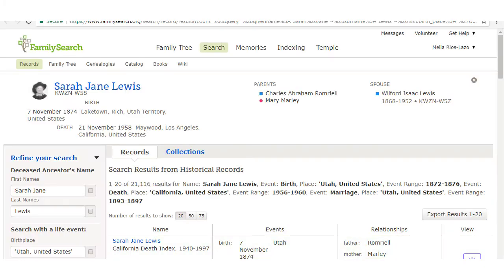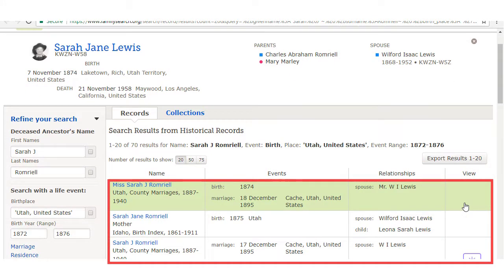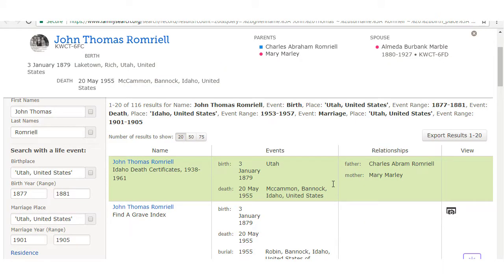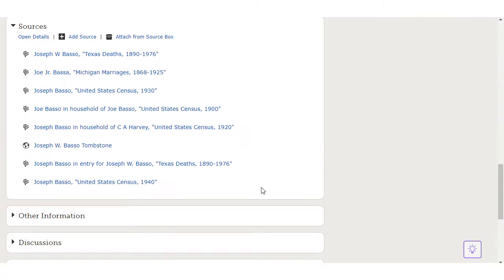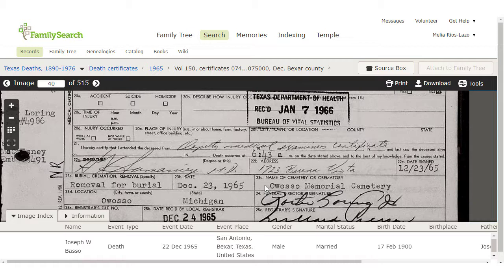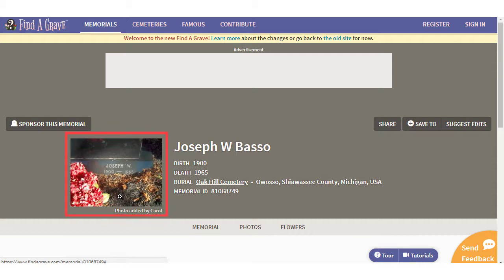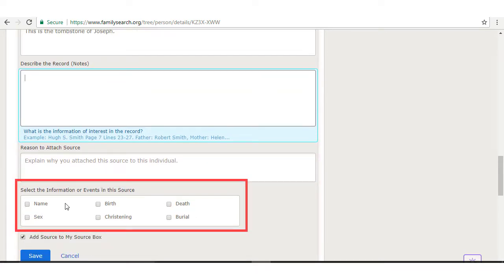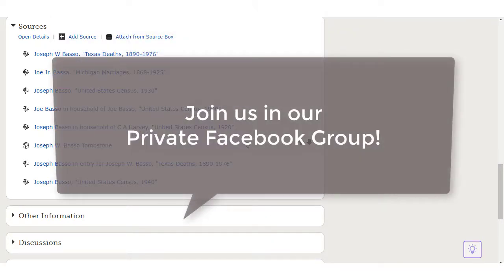How to Find Records on FamilySearch Part 2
Module 2 Unit 3 Record Search Part 2